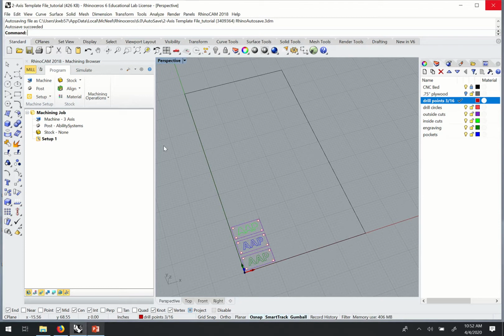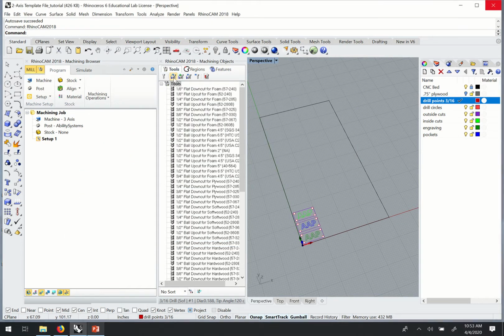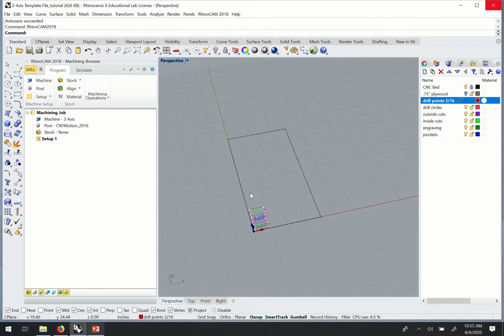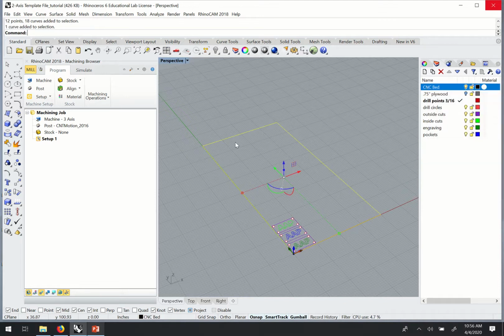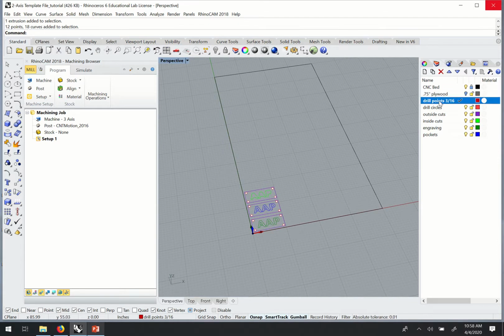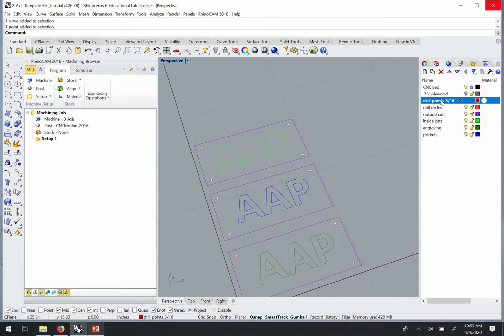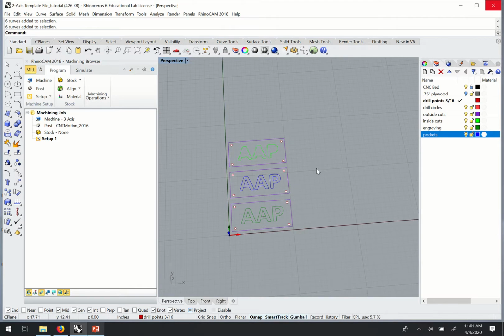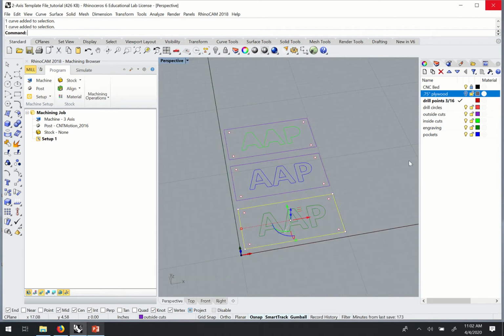2-Axis RhinoCAM - v.1 GettingStarted